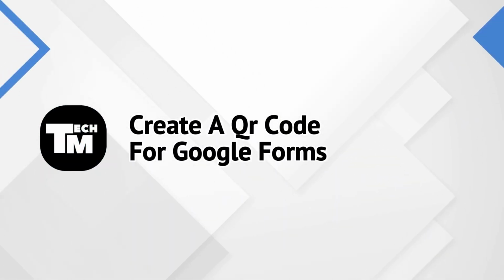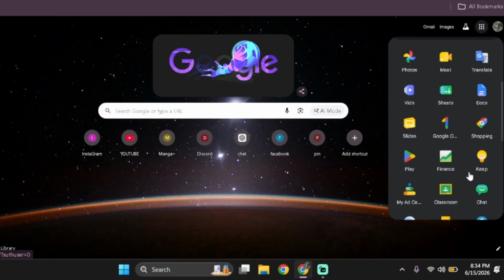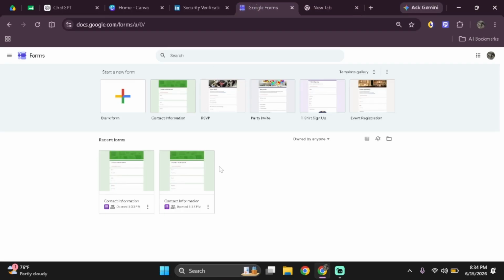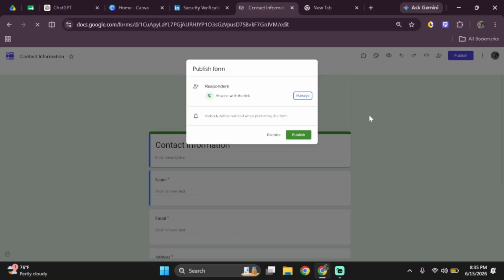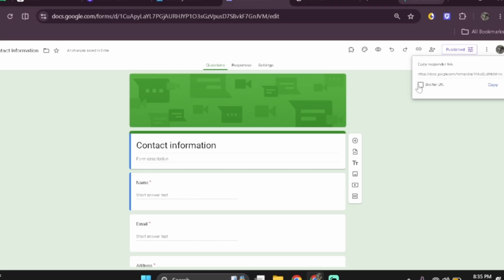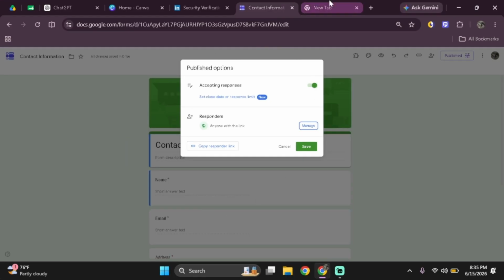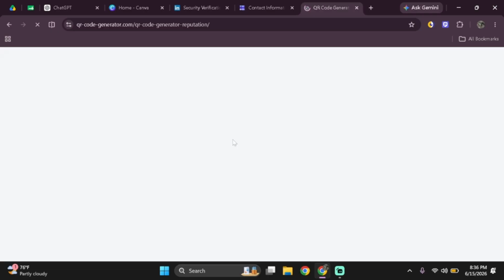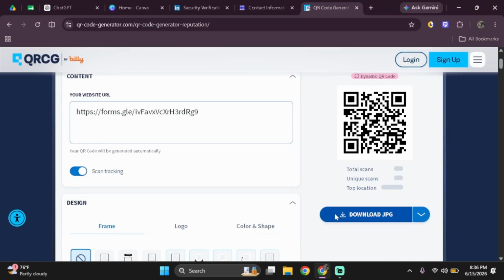How To Create QR Code For Google Form (Step By Step)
Want to create a QR code for your Google Form? In this step-by-step tutorial, I'll show you how to generate a QR code for any Google Form so people can easily access your form by scanning it with their phone.

Whether you're using Google Forms for surveys, registrations, feedback, events, or school projects, creating a QR code makes sharing your form faster and more convenient.

Timestamps:
00:00 Introduction
00:25 How To Create a QR Code for Google Form

In this video, you'll learn:
How to get your Google Form link
How to create a QR code for Google Forms
How to share Google Forms with a QR code
How to download and use the QR code
How to make form access easier for users